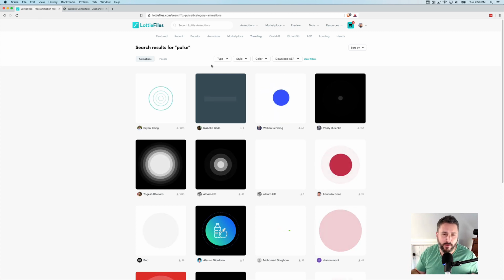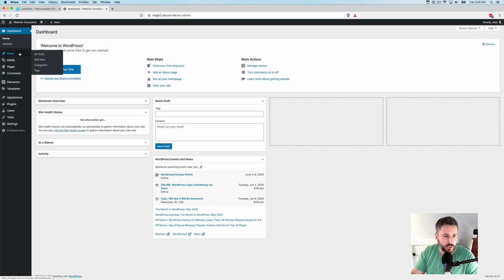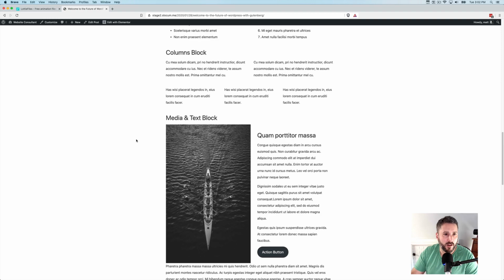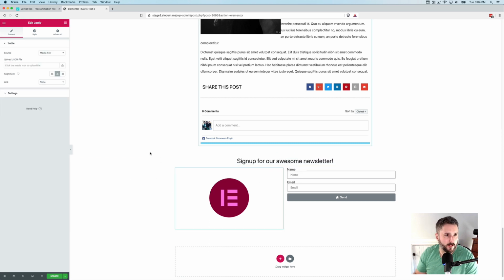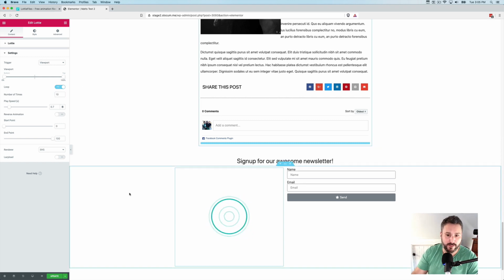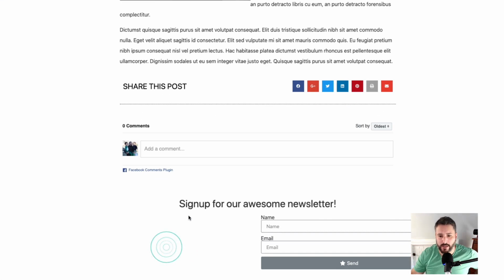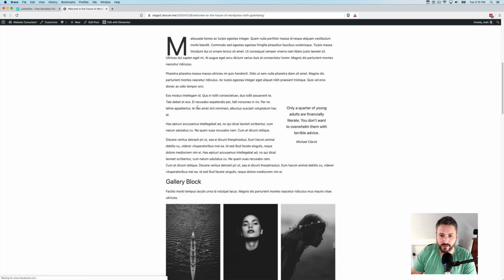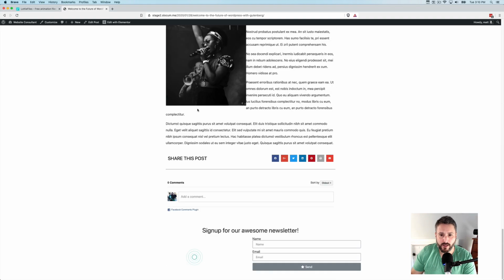Lottie + Elementor, Animate your call to actions! ✨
Lottie animations are coming to an Elementor Pro near you. I probably wouldn't use a lot of heavy animations on a website, but I thought of one interesting way to use Lottie -- with your call to actions. It's a simple "trick" that can add a little flare to your marketing efforts.